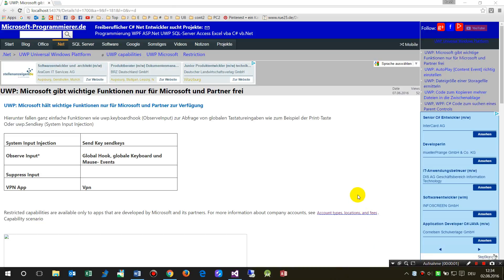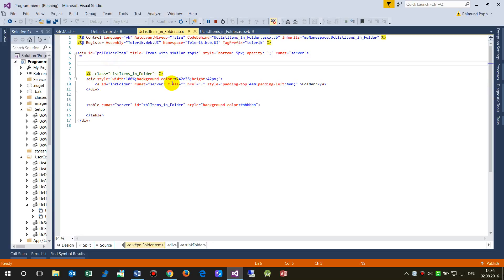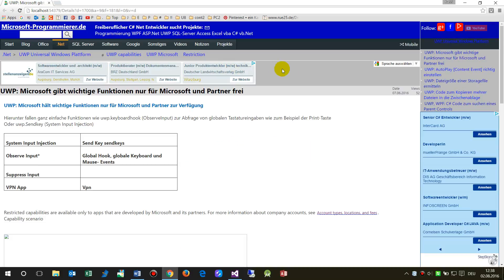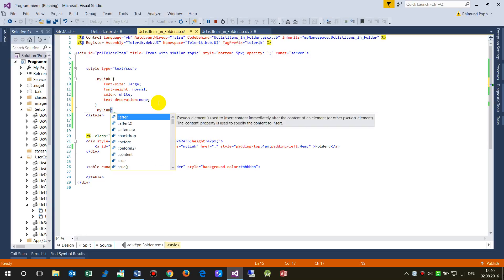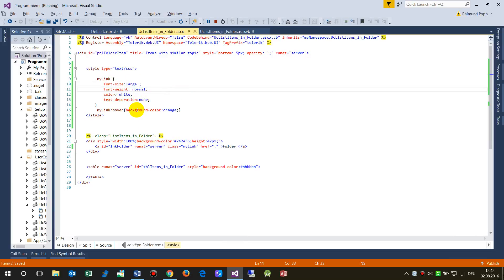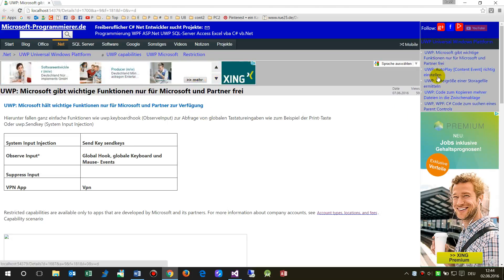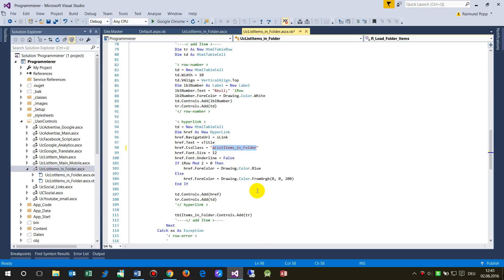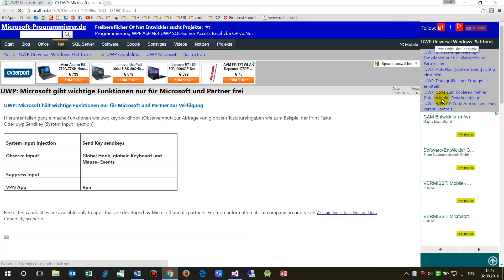ASP.Net: Change Style CssClass in HTML and Code at Runtime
how to adapt the color, font and style of an element in the HTML Code-Side with style-class inline